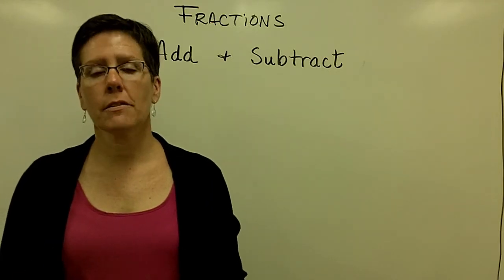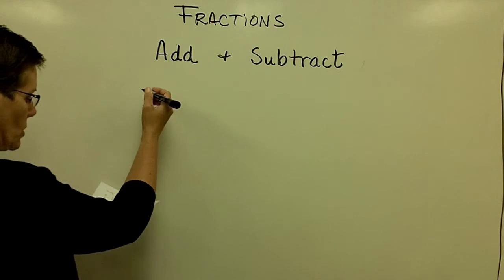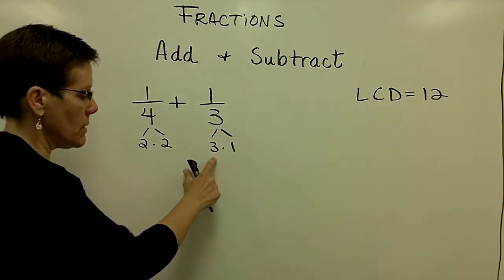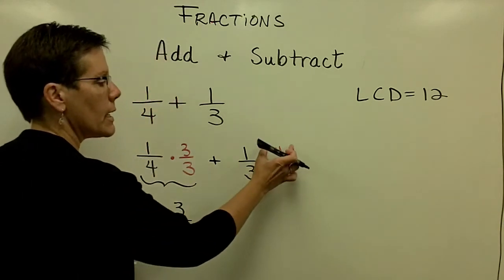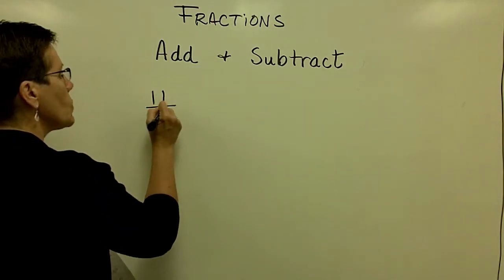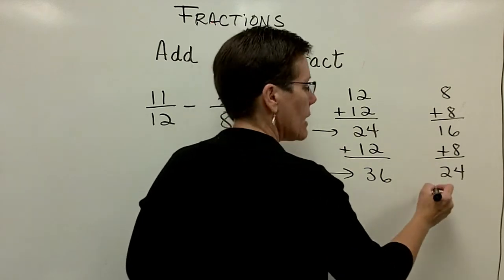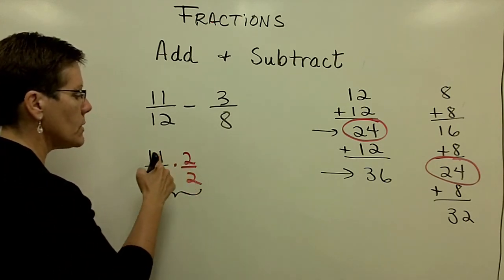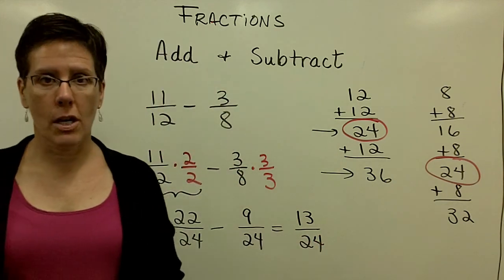03 - Introductory Algebra - Add Subtract Fractions.mpg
A short lecture on adding and subtracting fractions for Introductory Algebra students. Starfish award winning instructor Pat Kopf steps in front of the camera for a series of videos to support her Math 101 classes at Kellogg Community College.